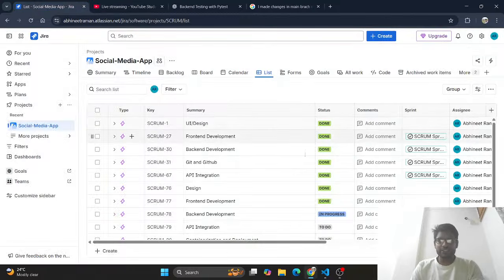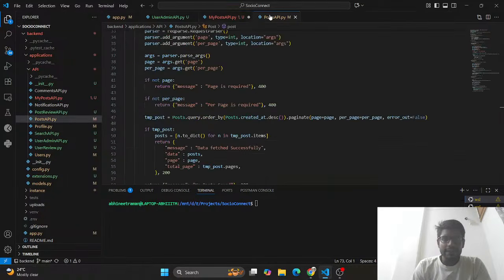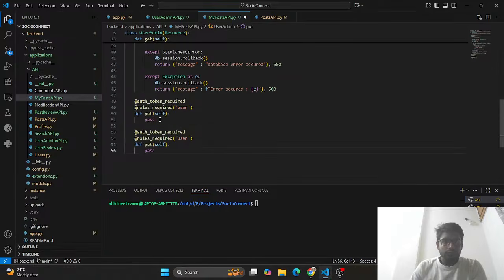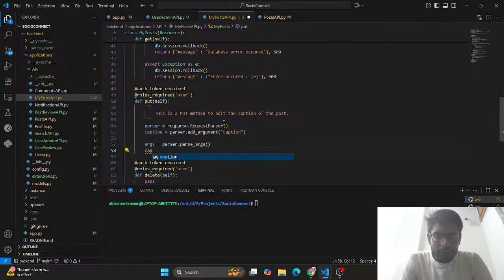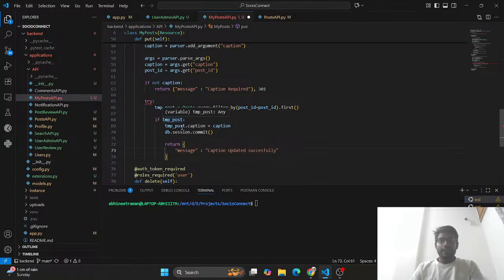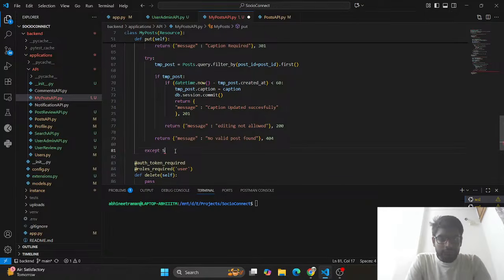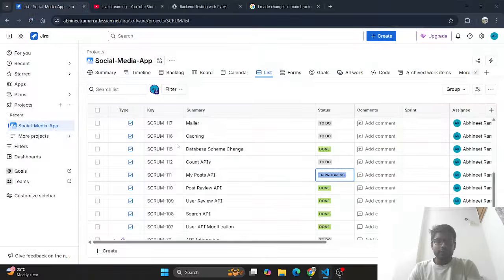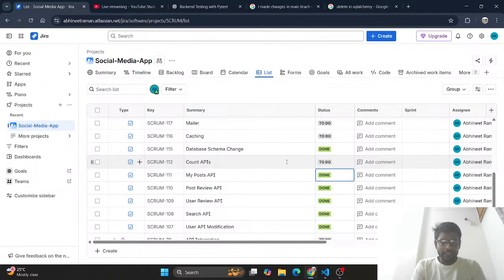Backend - My Posts API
In today’s session, we continue our Flask RESTful development journey, focusing on building the API and understanding the Concepts behind it. This is the next step of our ongoing project, where we enhance features and improve the backend.

What you’ll learn in this video:
Implementing the Role-Based Access Control in Flask.
Structuring components for scalability
Real-world workflow for backend development
Developing APIs